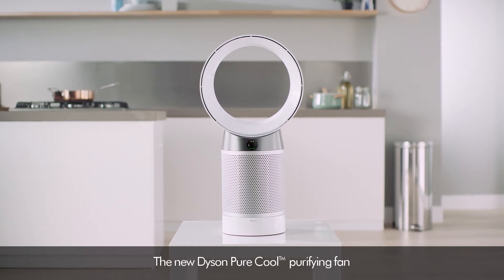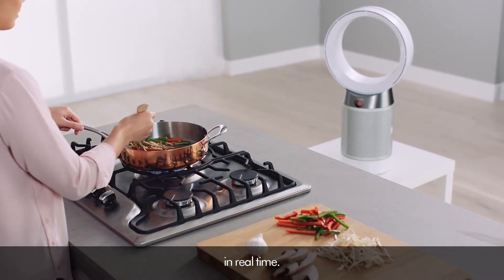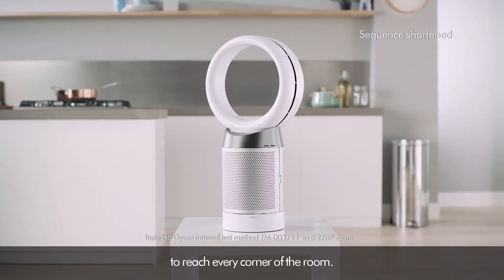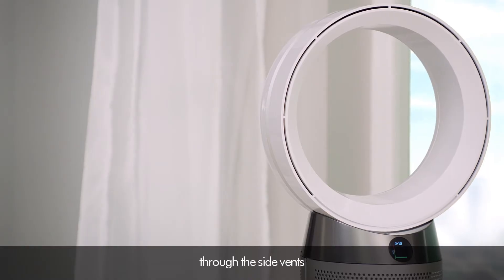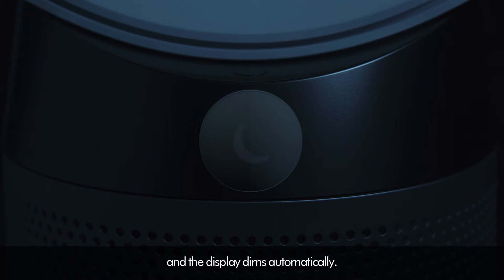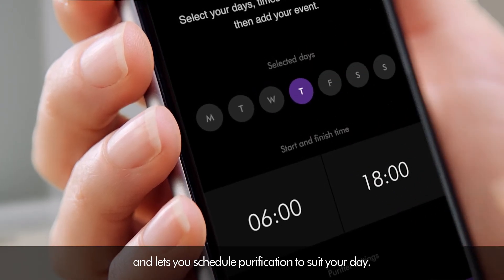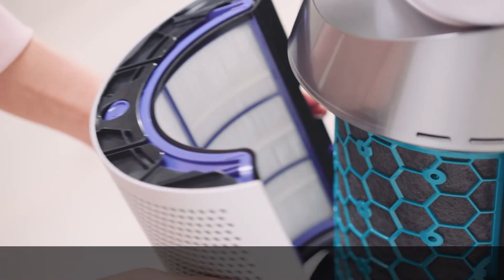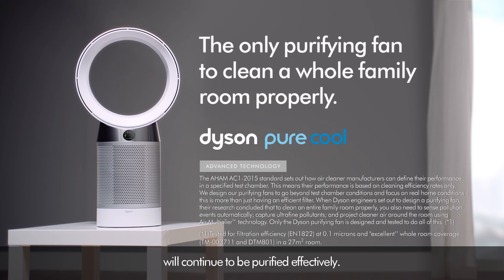Dyson DP04 Pure Cool™ Advanced Technology – Desk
Dyson purifying fans refresh the air in your home removing potentially harmful particles and gases that can be found in the air, these include:
• Bacteria and mould
• Pollen and allergens
• Ultrafine particles & viruses
• Household dust
• Household fumes & odours
• Industrial emissions
• Pet dander and mites